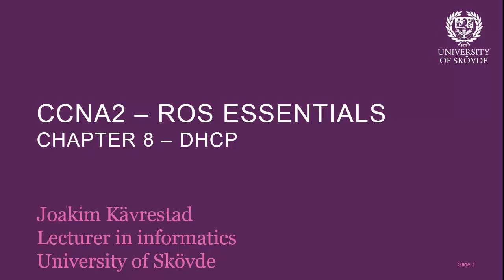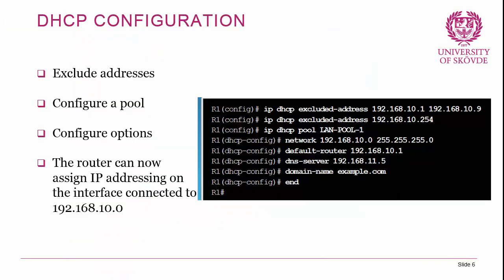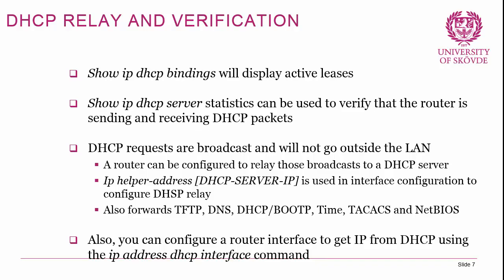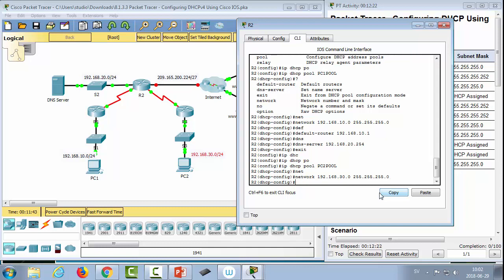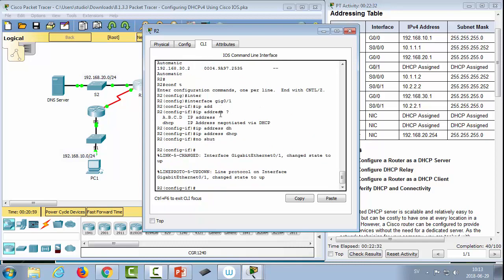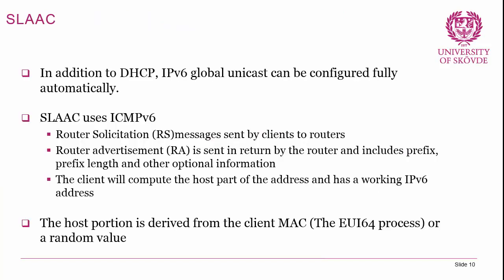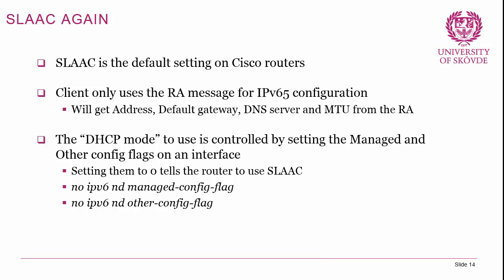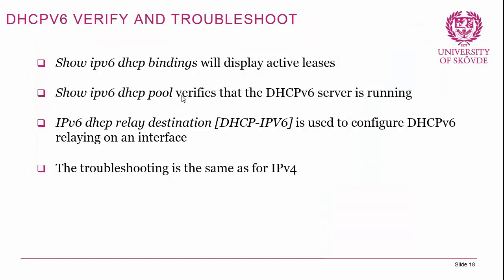CCNA2 Chapter8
CCNA2v6 Chapter8 DHCP